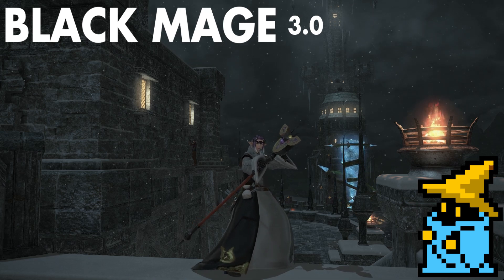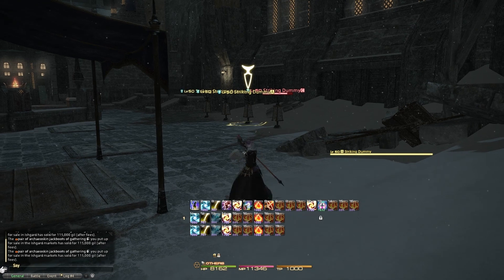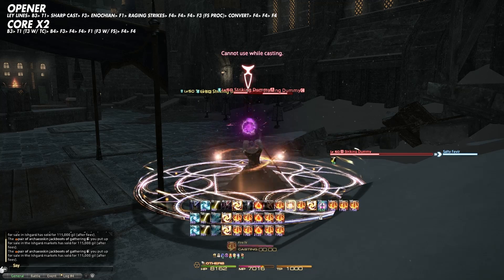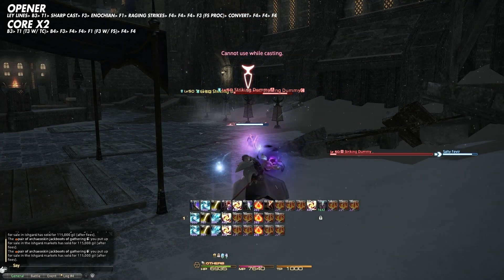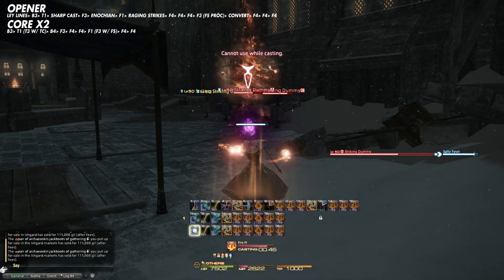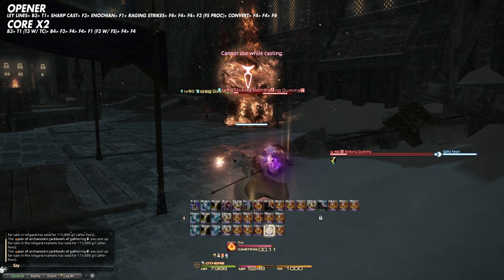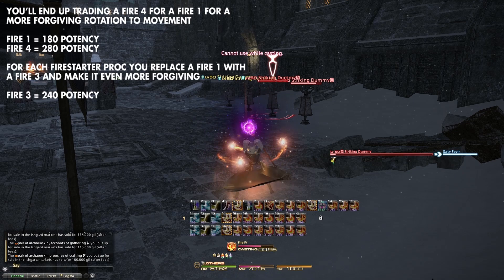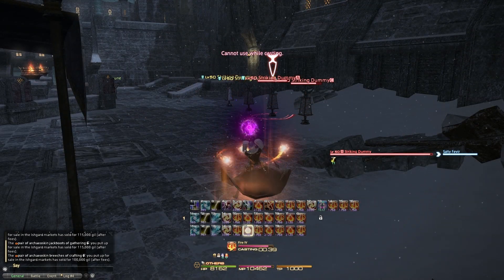FFXIV Black Mage Guide • BLM PvE Rotation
Taking a look at the new rotation found in FFXIV Heavensward for the Black Mage.

I'll be away on vacation for about a week so I won't be able to respond and there won't be videos for a bit.